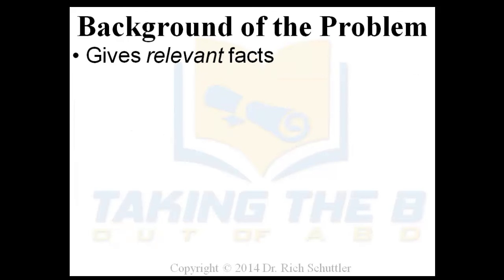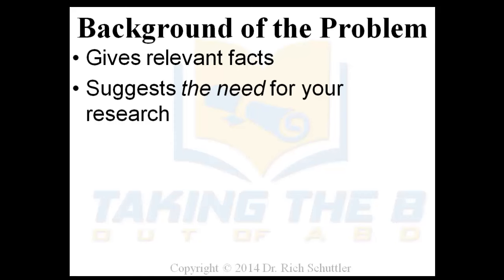WHAT IS THE BACKGROUND OF THE PROBLEM IN CHAPTER 1?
Help the reader understand how the problem, in the problem statement, came to be what it is today. Show trending and quantify historical data as to when the problem started. This is about problems so do not indicate what is good. For example, relate to student attrition not student retention. This should be 2-4 pages in length. See examples and emulate how others have done so in their approved dissertations.